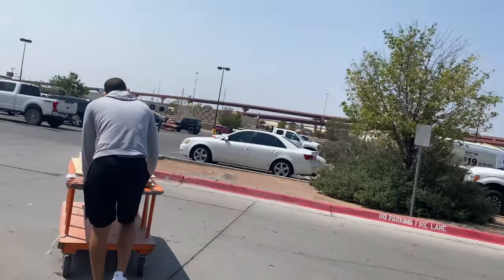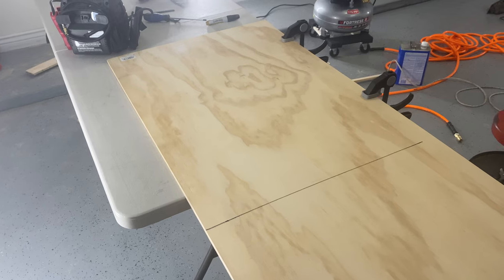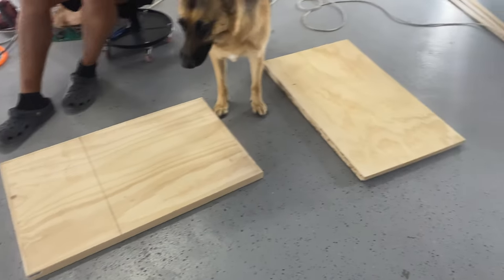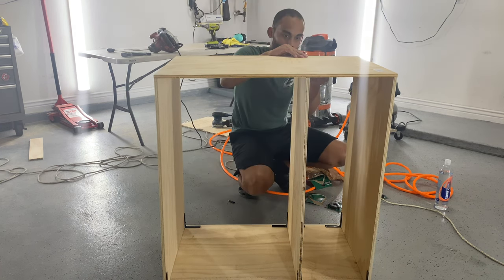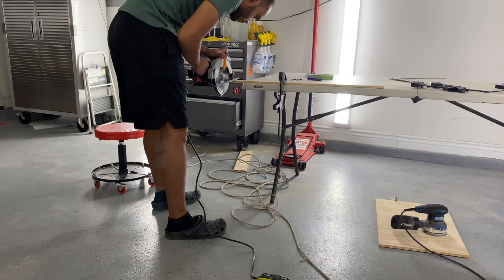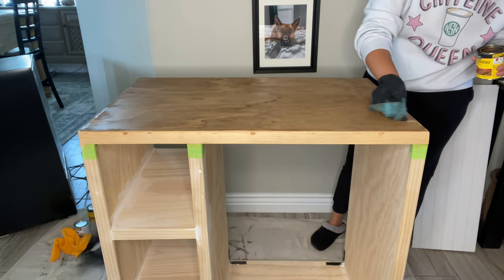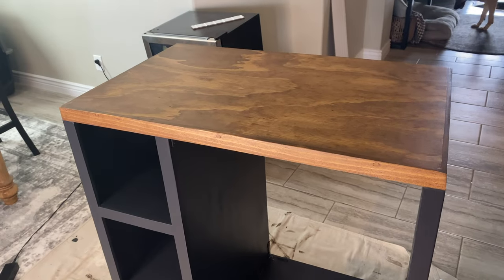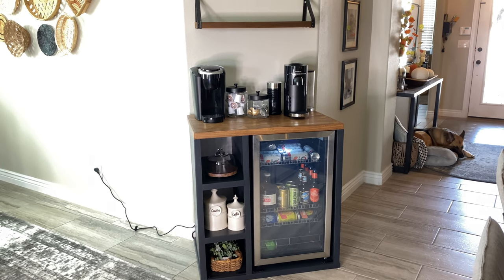DIY Coffee Bar | Beginner Friendly DIY Coffee Bar | Only 3 Power Tools Needed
Hi y’all in today’s video we will be building a DIY coffee bar! I am so excited for this project, it has been months in the making (in my head, lol) so join us as we build it!

You honestly only need a circular saw, brad nailer and drill! A sander is definitely optional, as you can just sand by hand!

I was motivated to build a custom coffee bar because we knew we wanted a beverage so I needed it to be the perfect size to fit the fridge and also to fit the small space I had available for a coffee bar. I could not find anything already made that would work, and I love the ones on Etsy but wasn’t looking to spend around $700.

This project cost us about $200 (not including the beverage fridge and tools).

This project realistically took us about 8 hours to build, we spread it across a couple of days, since we did start late on Sunday after watching the Packers play.

The painting did take a bit longer as I did wait the recommended time on the stains and paint to dry between coats.

I did have an interesting predicament with the stain as well, I learned a lesson that’s for sure! If you want to see what I mean check out my Instagram stories!

Also check out my Instagram for more behind the scenes of everyday projects I get into that don’t always make it into my YouTube videos!